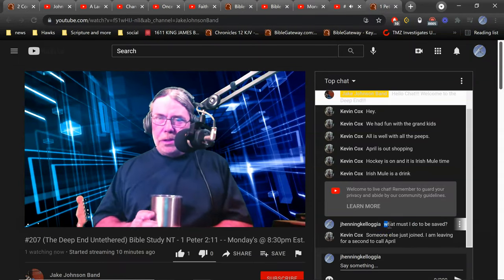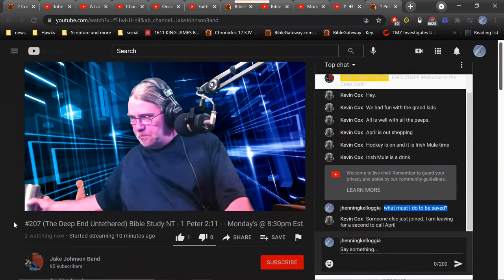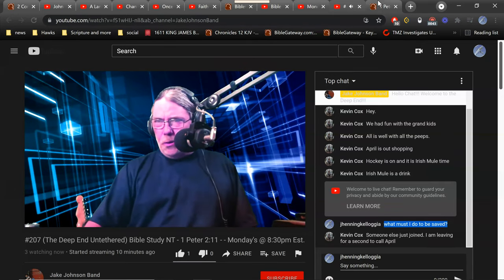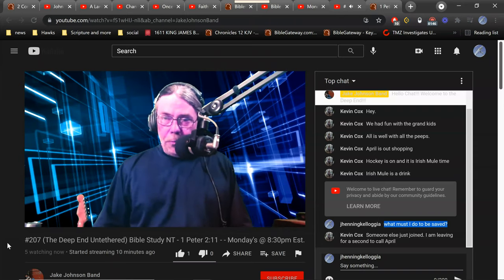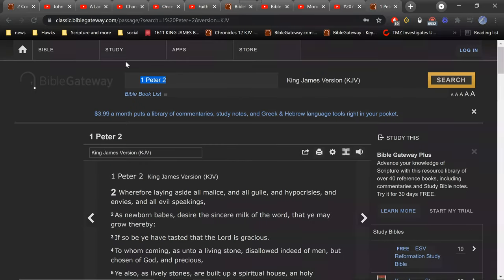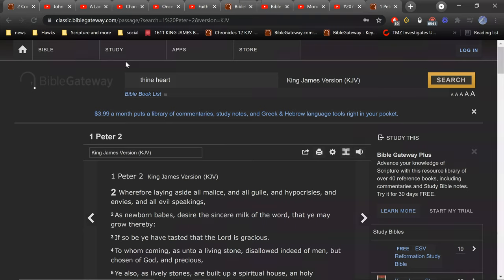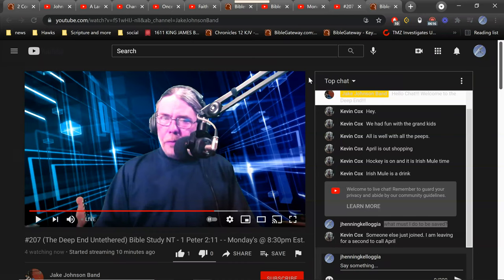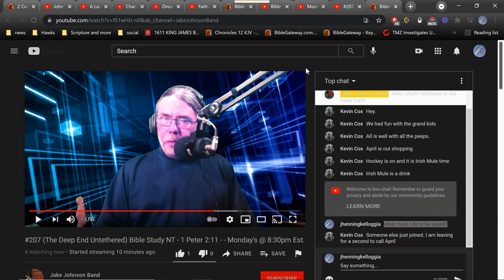asking a stranger, what must I do to be saved?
youtuber : Jake Johnson Band